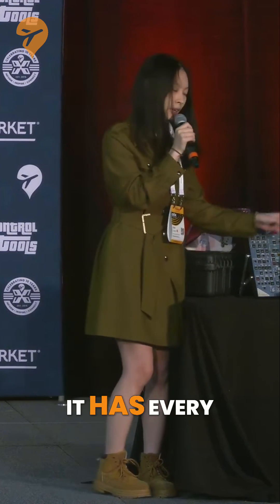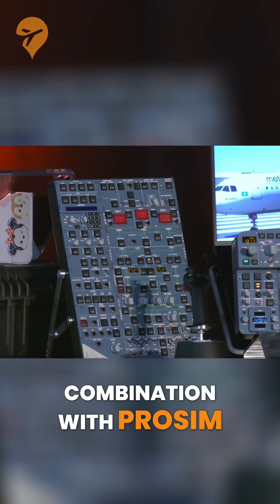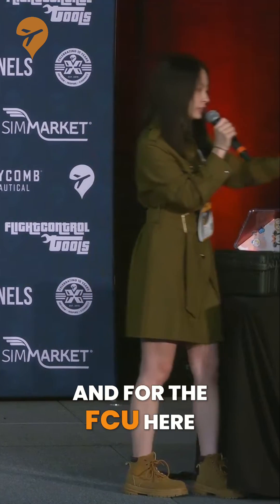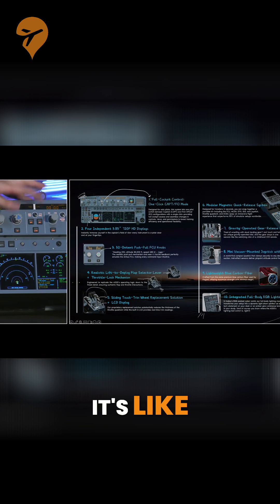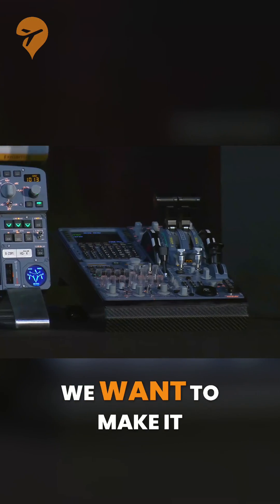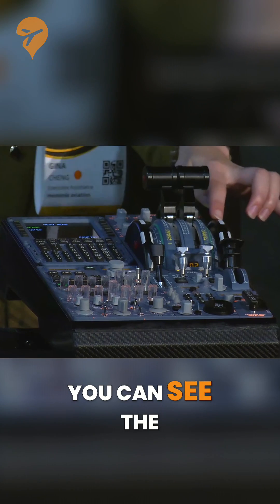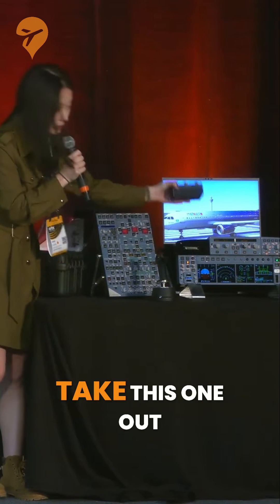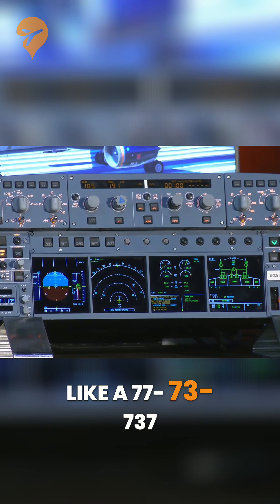Tiny A320 Cockpit: Immersive Flight Simulator Experience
Our smallest full A320 cockpit simulator, only 0.18 square meters, offers a complete, plug-and-fly experience with Prosim. Experience the realistic feel with functional knobs, touch trim, and modular system for different aircraft like 737.